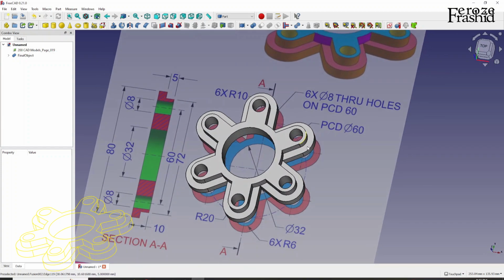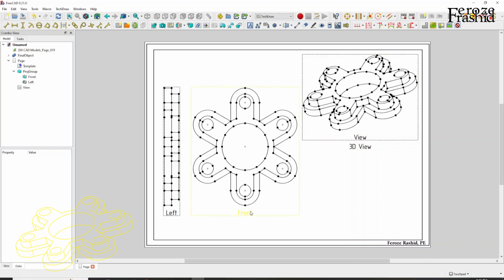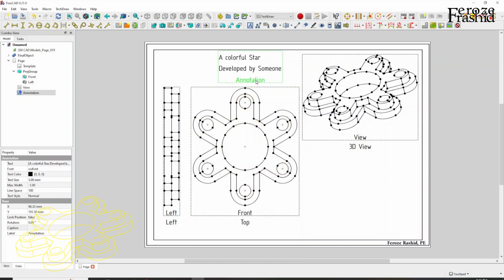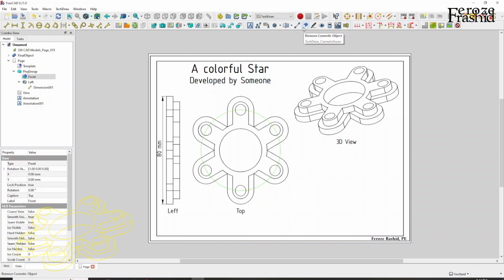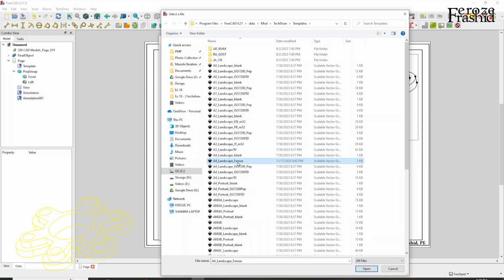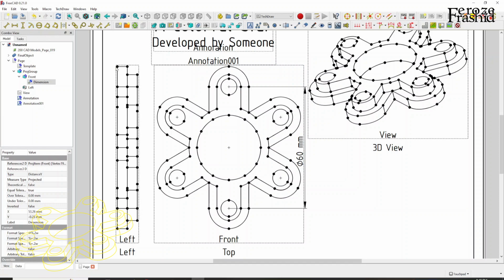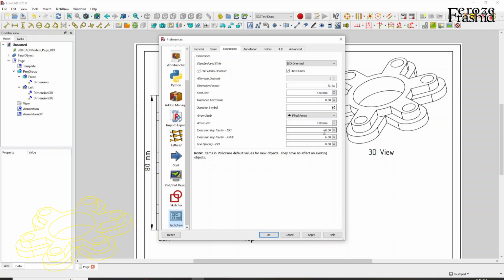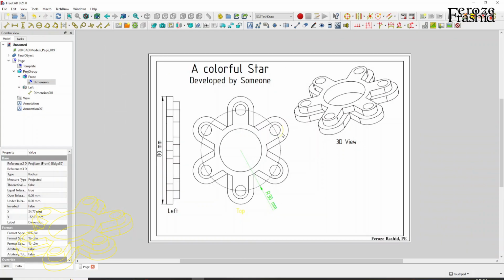How to TechDraw on FreeCAD 0.21: (Typical parameters in TechDraw workbench)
I talk more on the TechDraw workbench in this video.